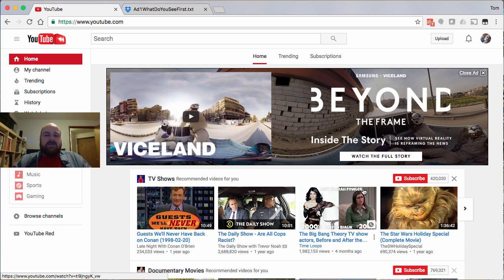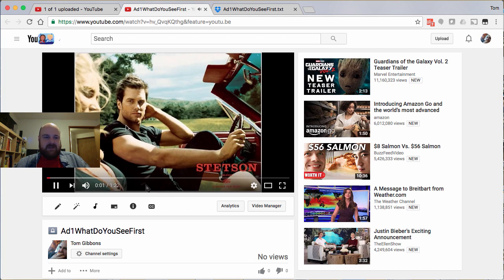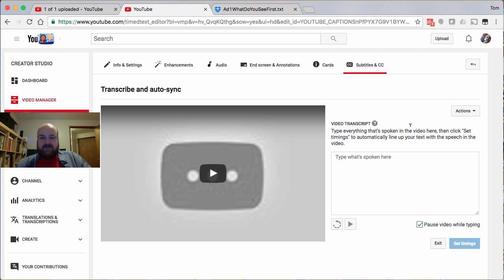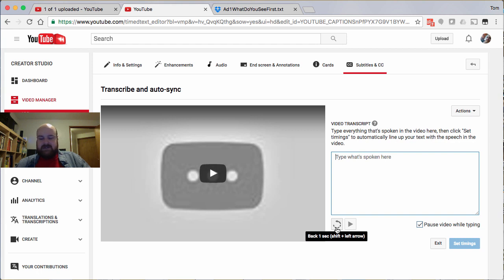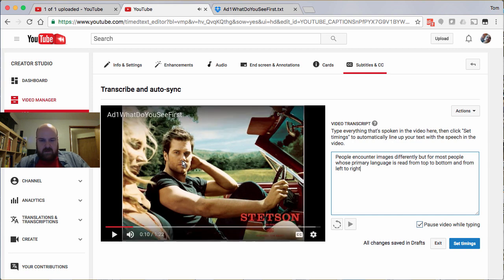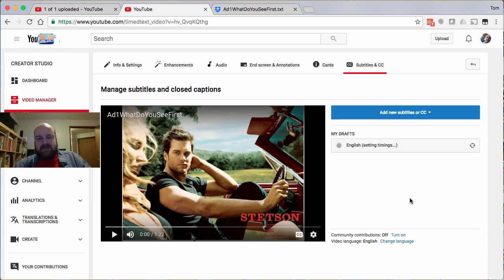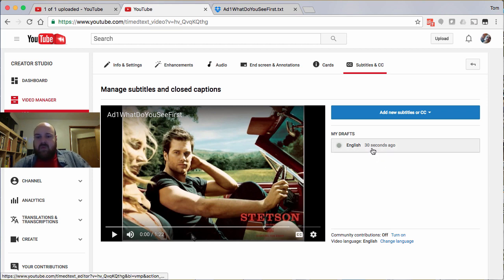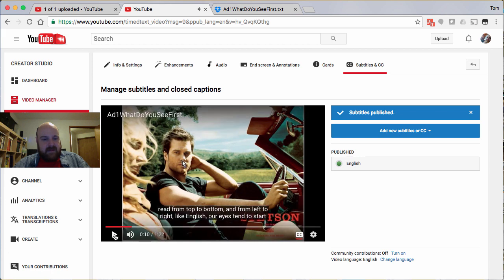How to Use YouTube Transcribe and Auto-Sync